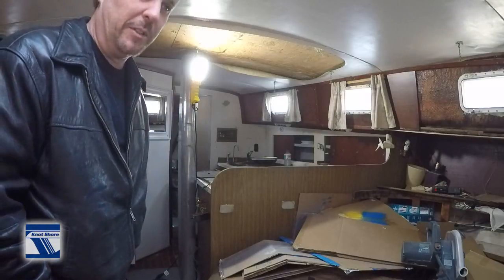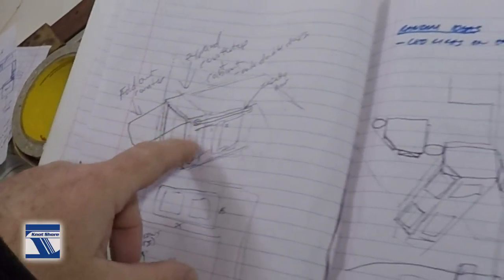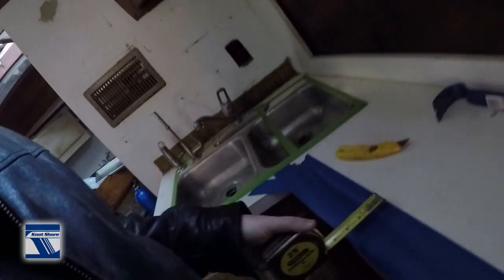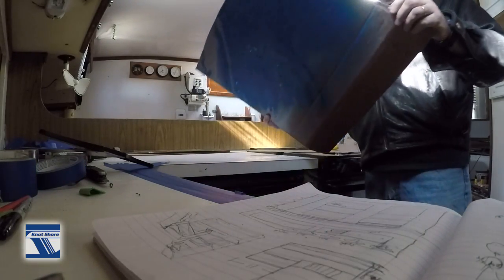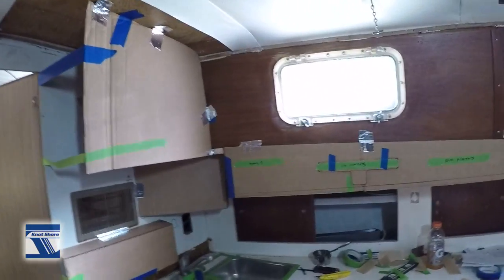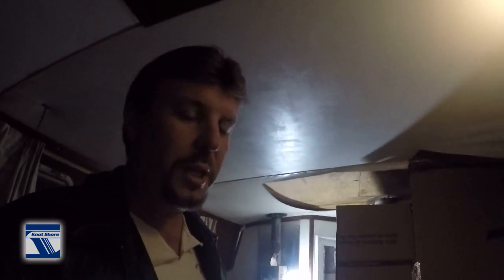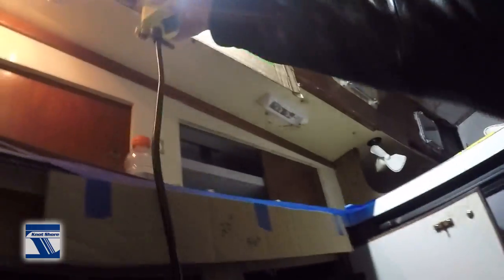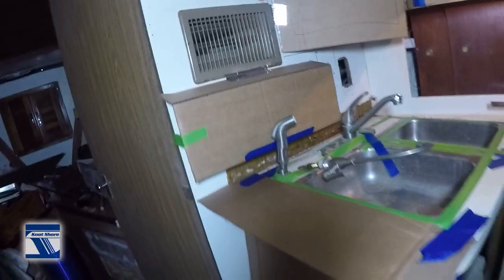How to remodel a sailboat galley with cardboard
The Galley series continues with the remodel of the Galley (aka Kitchen) of our Gulfstar 44 Sailboat.  We look to add more cabinets, a pantry and appliances.  We use cardboard to flush out the ideas.  Plus I (captain) get to experience the Admiral's Inspection!